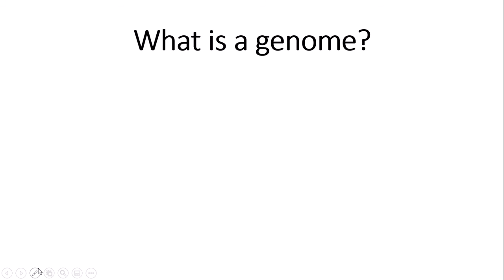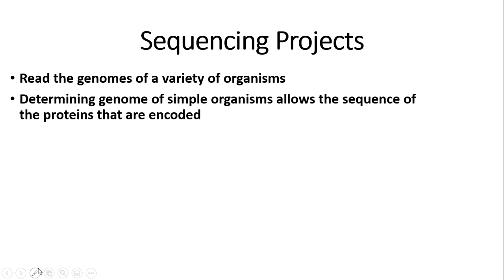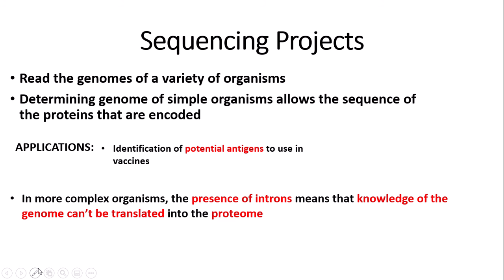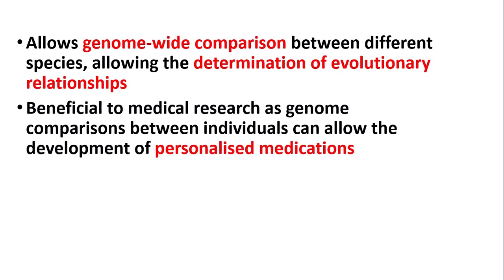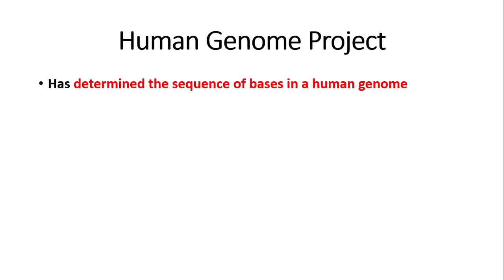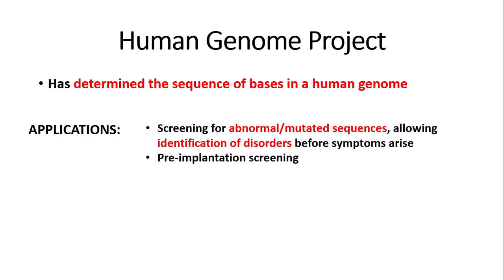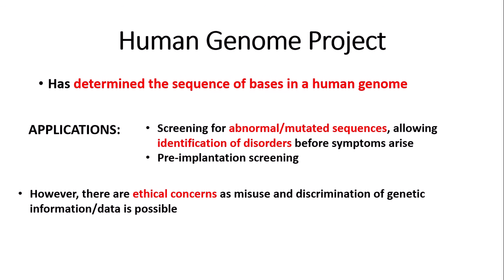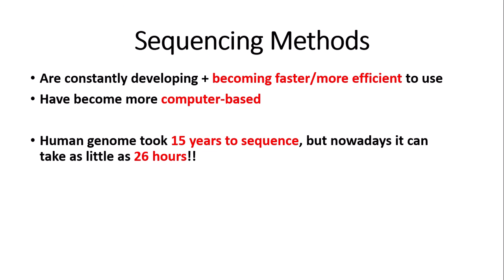USING GENOME PROJECTS - AQA A LEVEL BIOLOGY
In this video, I explain ALL of the content required for the "Using Genome Projects" section for AQA A Level Biology. There isn't a lot that you need to know about this, so this video is quite short! Time stamps are in the comments.
The content in this video crosses over with other exam boards too.